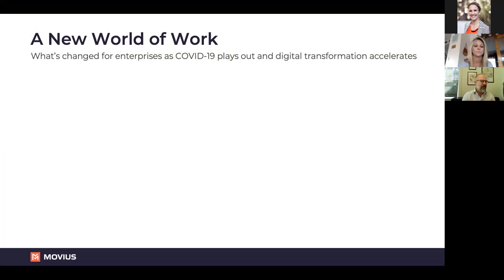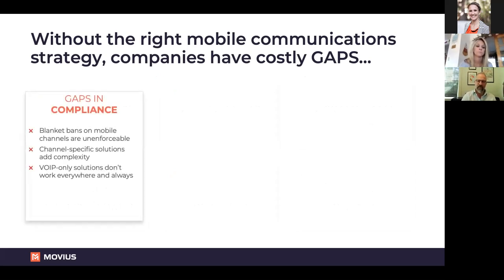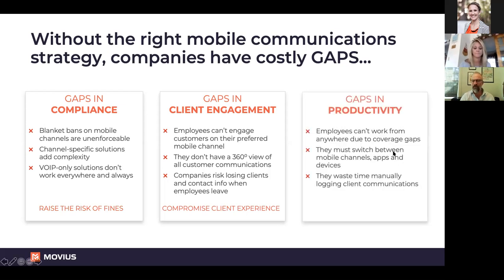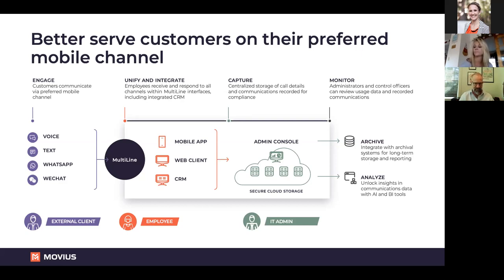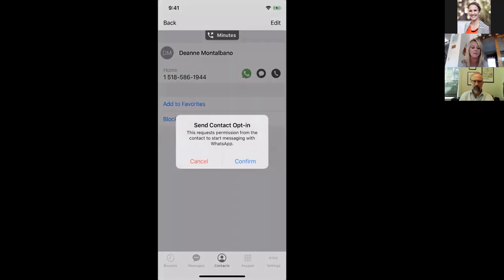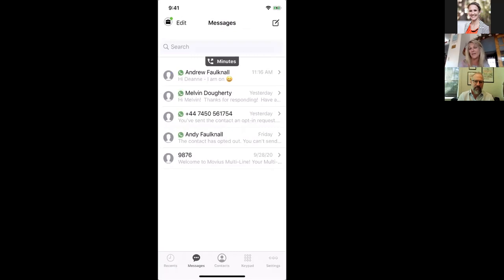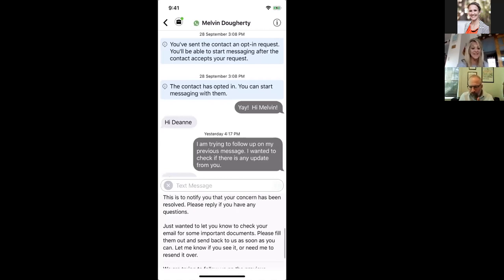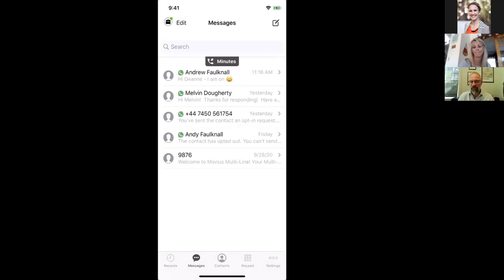Product Webinar: Movius WhatsApp Messaging Integration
We are on a journey at Movius to help businesses to drive better digital engagement with their clients. Our company provides mobile-unified communication software that enables frontline employees to securely communicate with their clients across compliant digital voice and messaging channels.